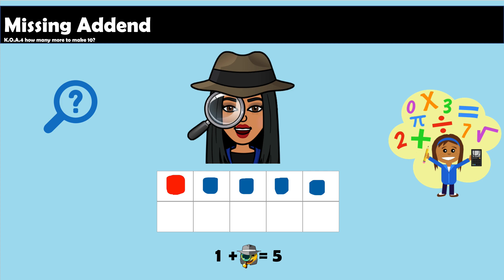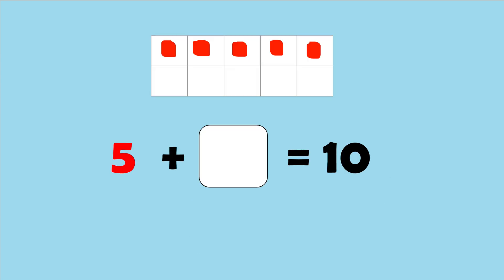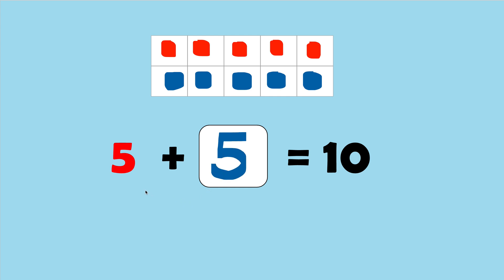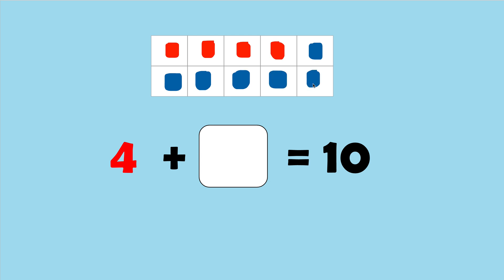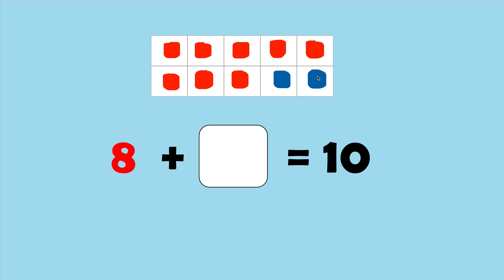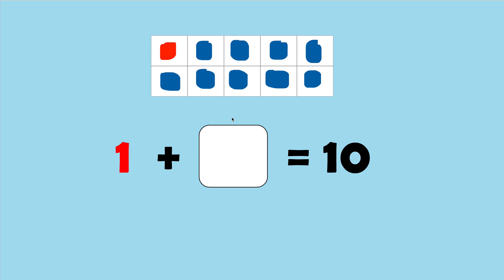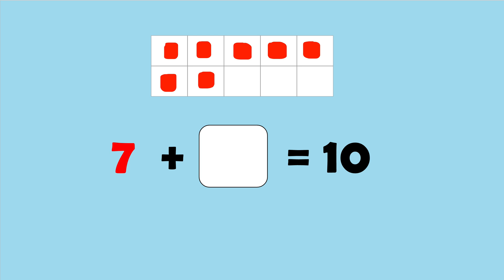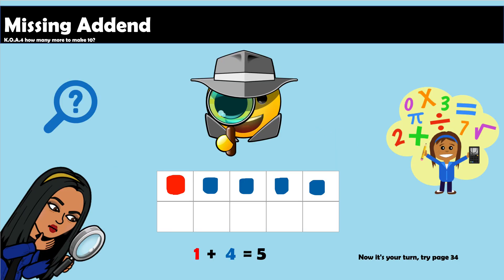Missing Addend for Kindergarten: How many more to make 10?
Introduction to finding a missing addend